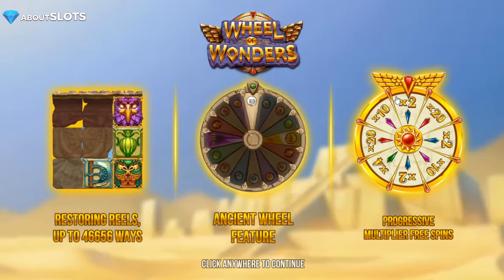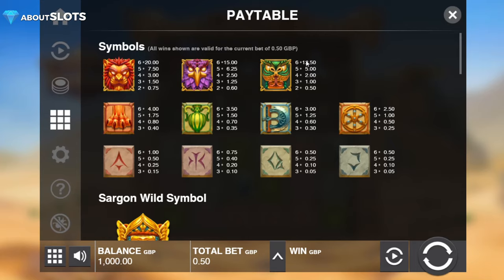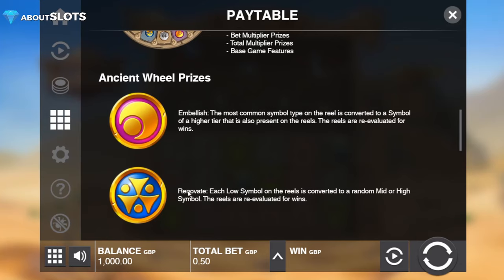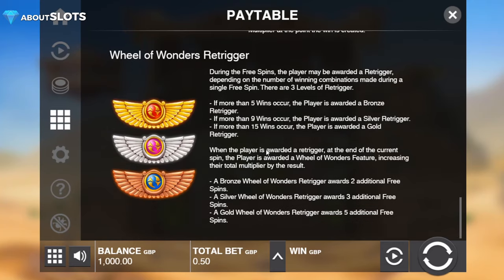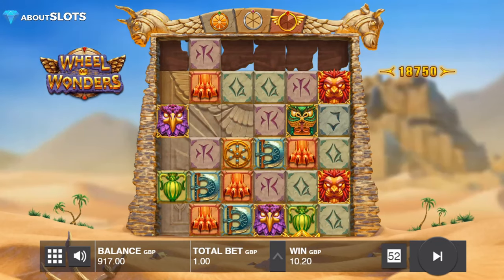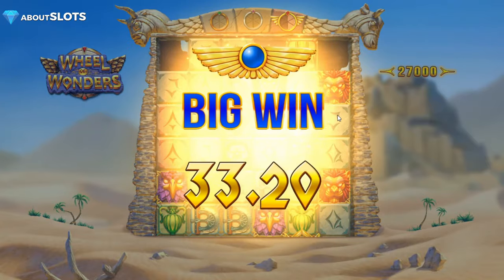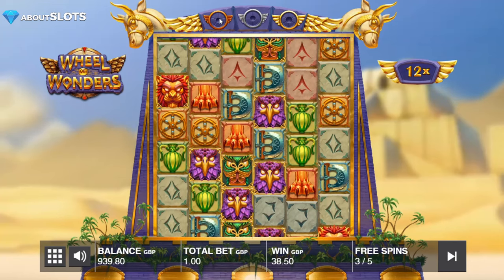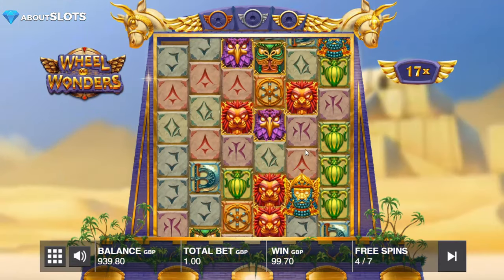Wheel of Wonders by Push Gaming! Exclusive Video Review by Aboutslots.com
On the 12th of November, Push Gaming is releasing their highly anticipated slot Wheel of Wonders!

With a maximum win of over 47.000x times your bet size, sky is the limit (or close to) when it comes to volatility and big wins!

Unlock tiles by connecting left to right, and you may reveal anything from a bronze to a gold Wheel of Wonder - and this is all from the basegame!

Insane multipliers are the name of this game, if you are looking for massive payouts - and your destiny is determined by the Wheel of Wonders in the bonus game!

Be sure to check out this game from the 12th of November!